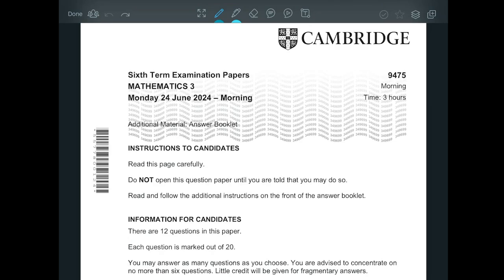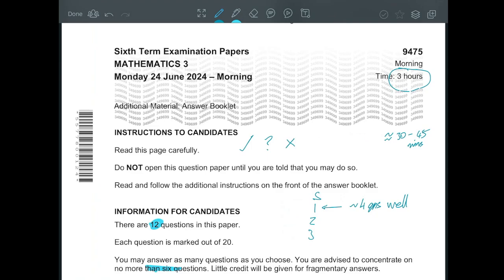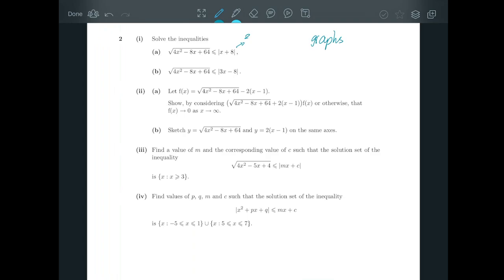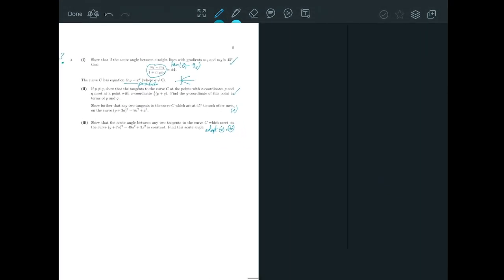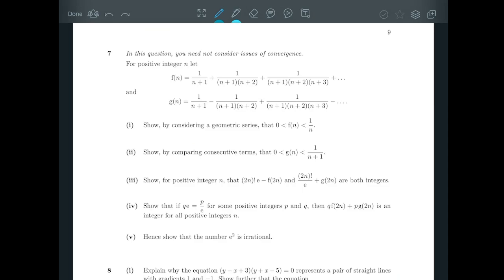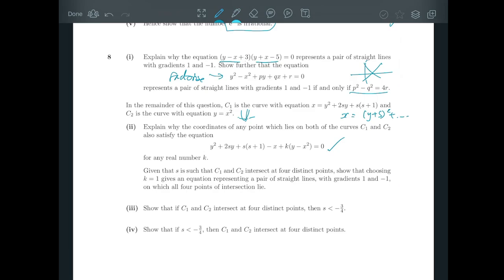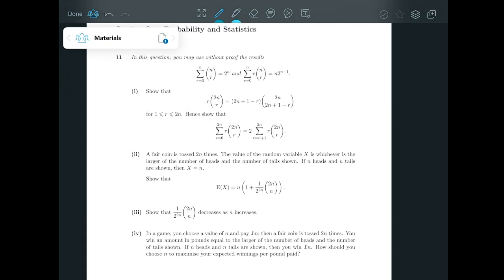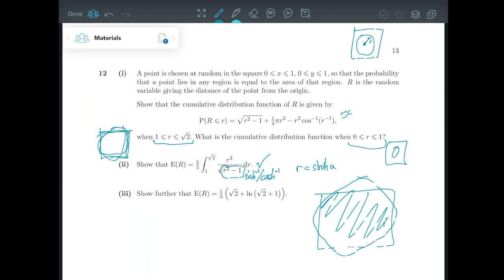STEP 3 2024 Intro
A first look at the 2024 STEP 3 paper with a discussion on exam technique and question selection.